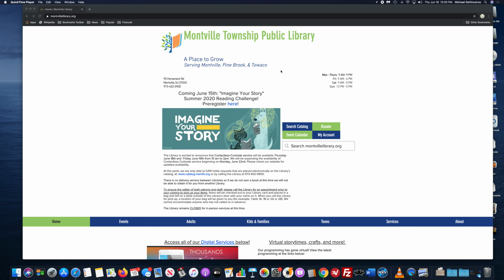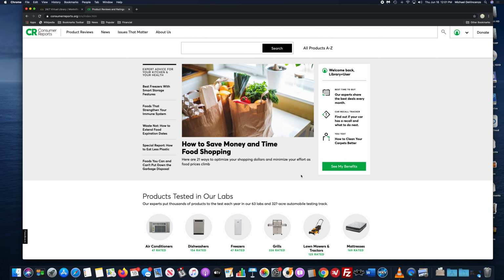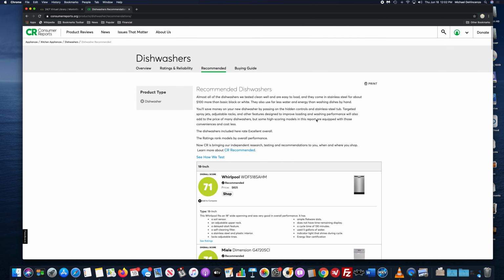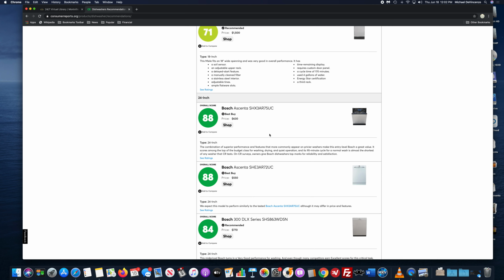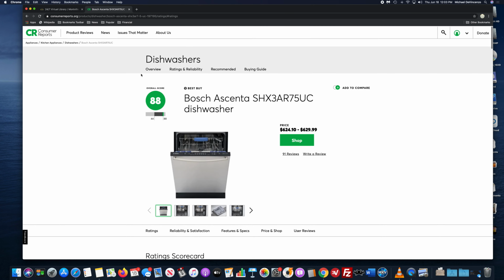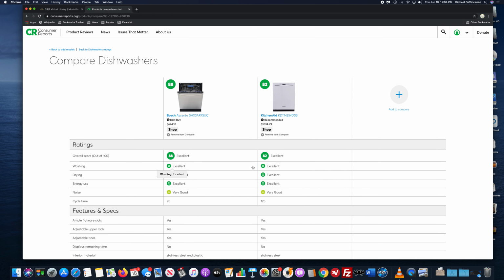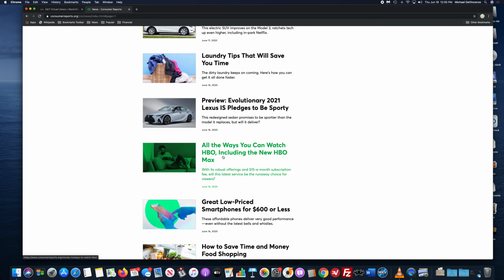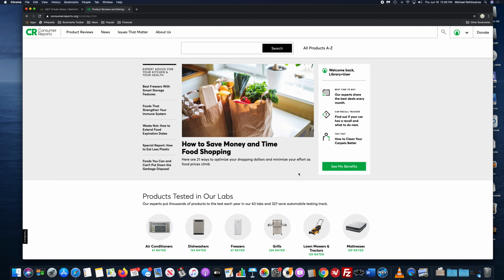Montville Township Public Library - Tech Cookie with Michael - Consumer Reports!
Join Library Technology Associate Michael as he shows you how to use your FREE access to Consumer Reports with your Montville library card.